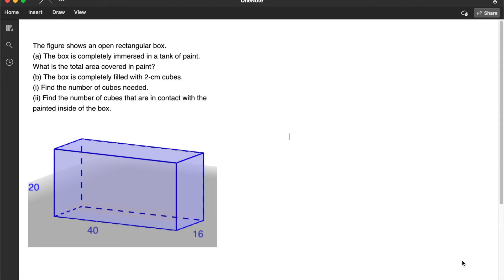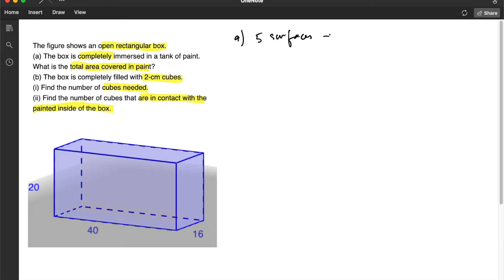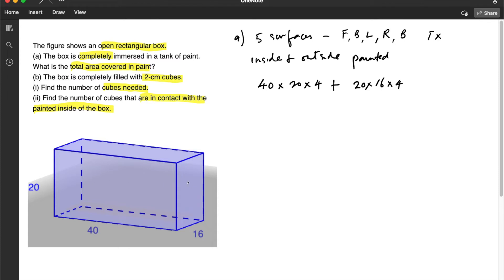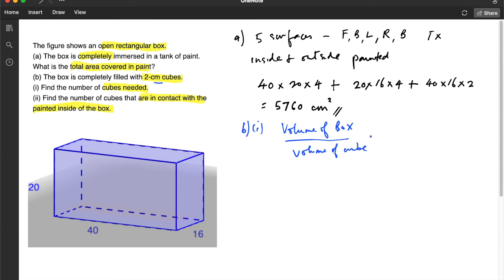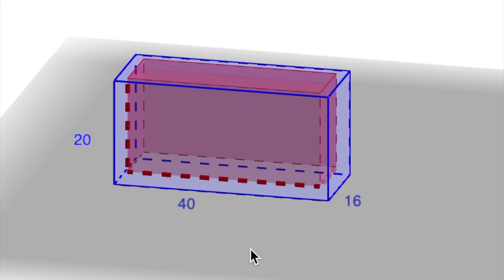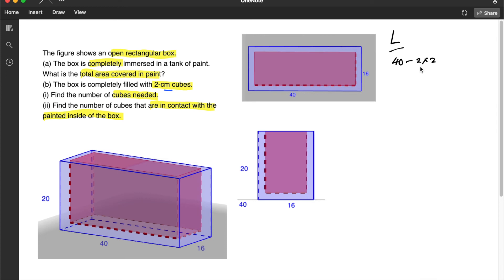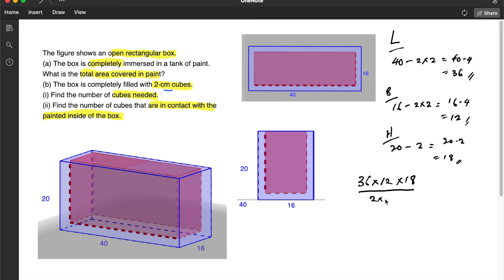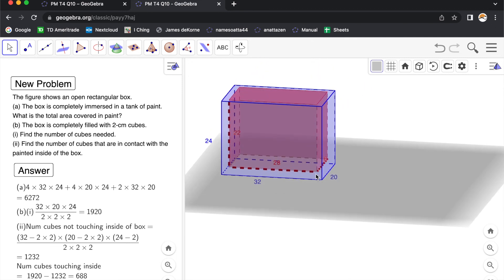PSLE Practice Question - Cubes Filled Painted Box